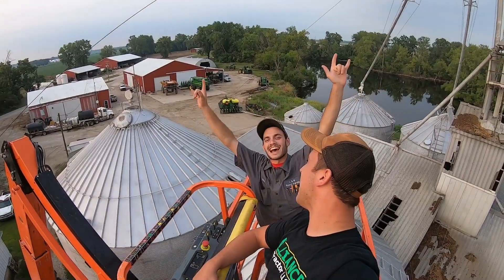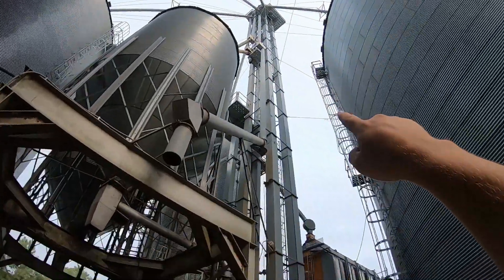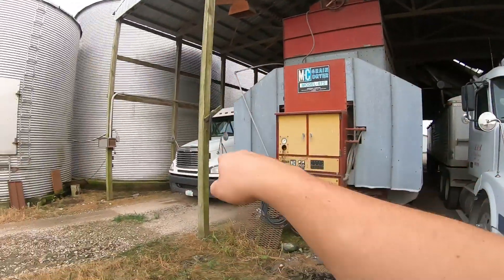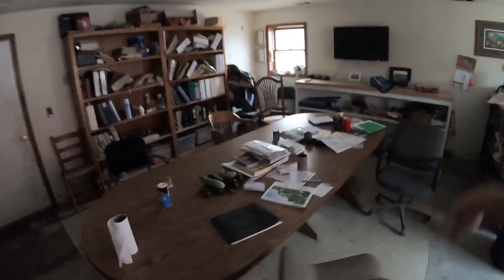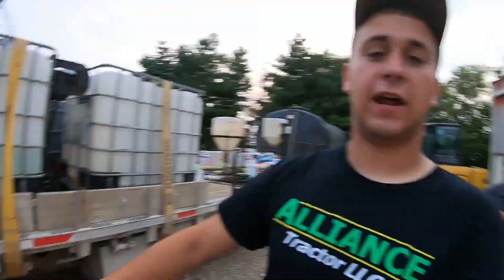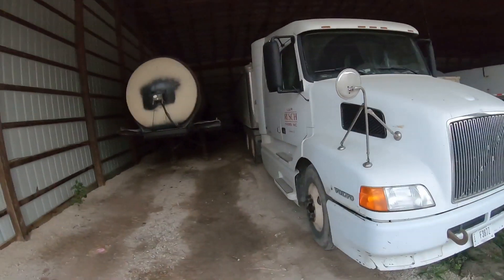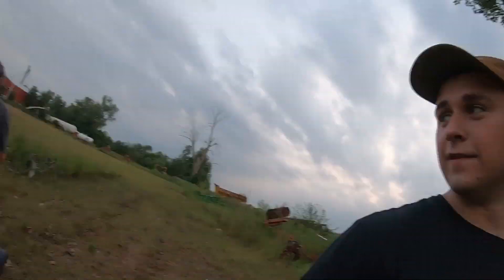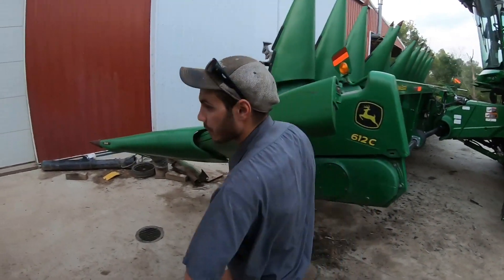The wait is over it is now time for a tour of our family grain farm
Well this video has been waited on for a very long time and I am sorry for the lateness of it many of you may know that it has been a very long year with a lot of ups and down

There is much much more to come to including the insides of cabs and more of our barns

Give this video a big thumbs up for them t shirts

Remember to follow the farm Instagram and Facebook page for behind the scenes